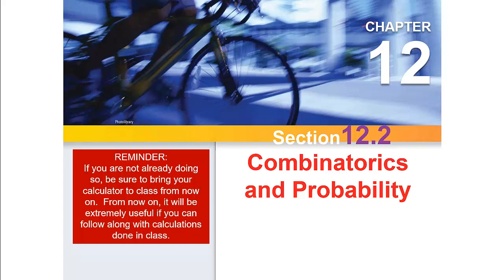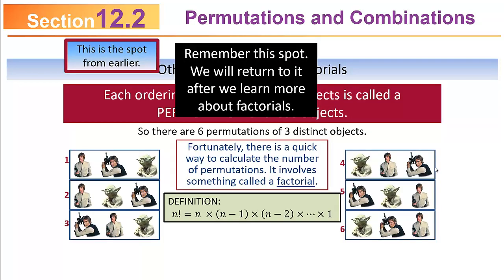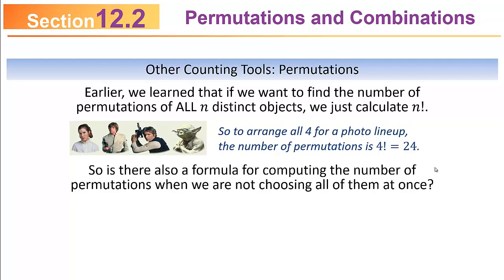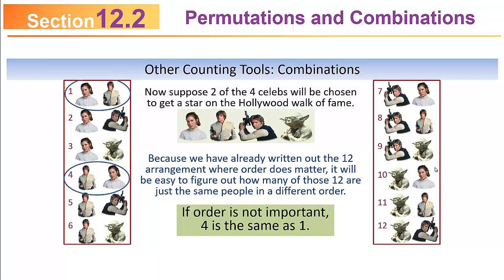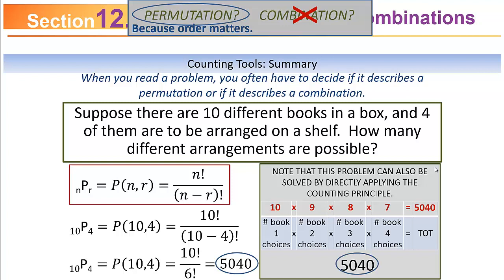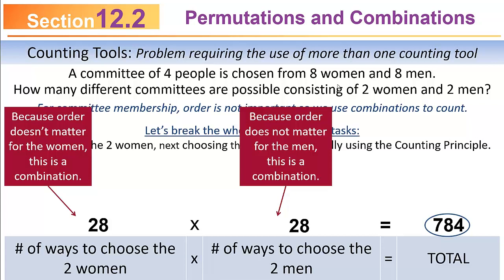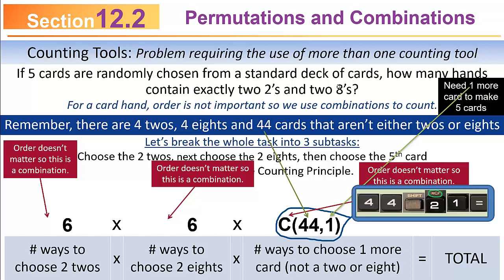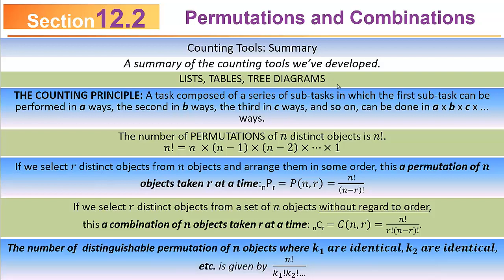MATH 110 Sec 12.2 (F2019): Permutations and Combinations